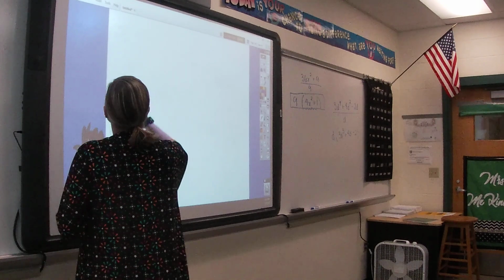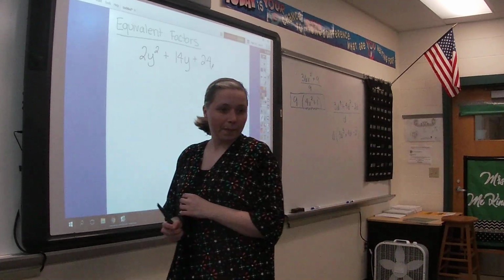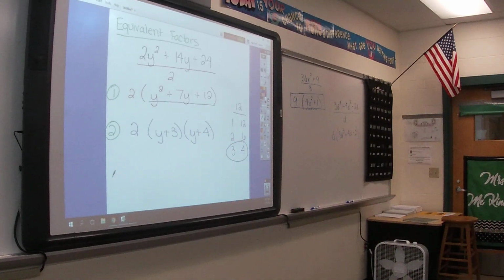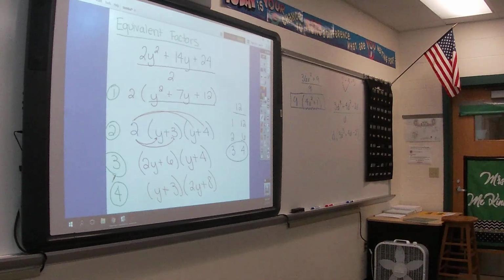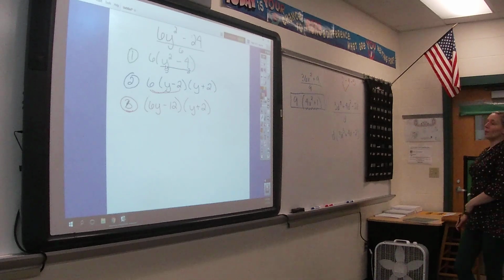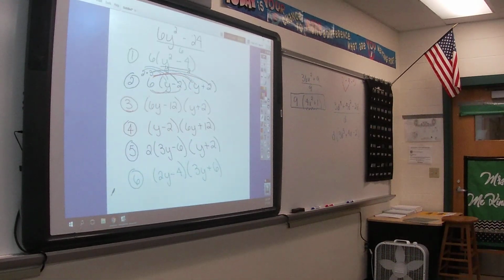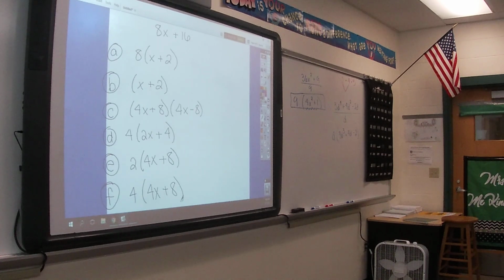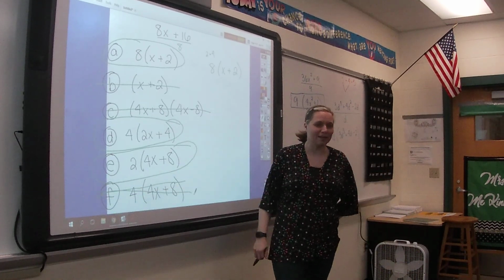Equivalent Factor notes